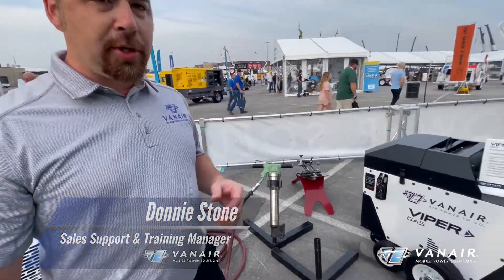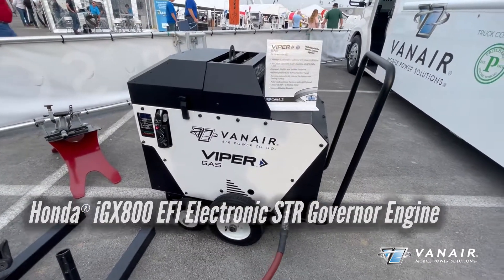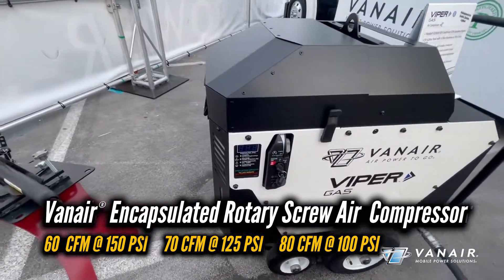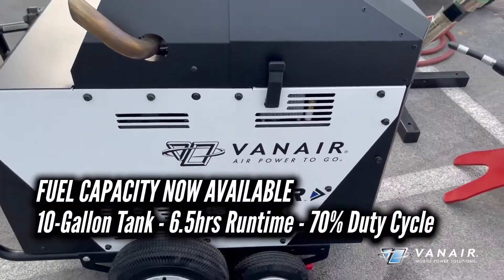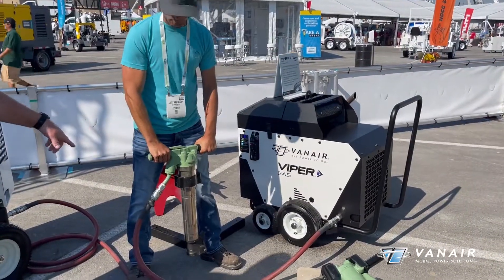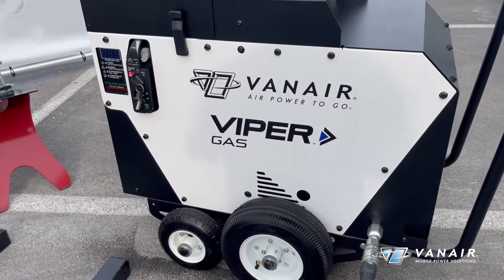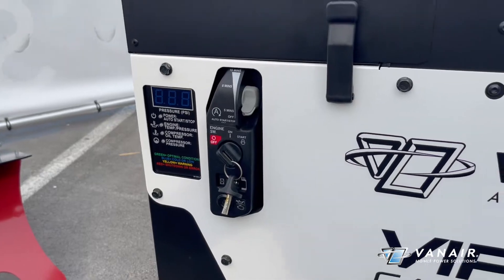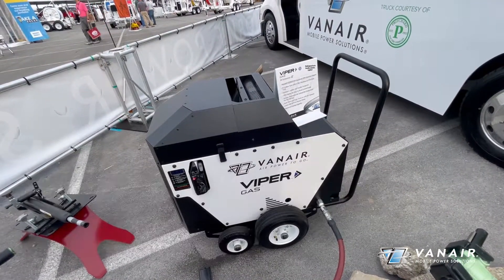Viper™ Gas Rotary Screw Air Compressor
The innovative redesign of the Viper™ Air Compressor provides the utmost portability and fuel savings on or off your truck bed featuring significant noise reduction and 60 lb. weight drop over its predecessor machine.  Capable of providing enough air power to run a 90 Lb. jackhammer or a 4” piercing tool, the Viper is ideal for pavement breaking, monument engraving, irrigation services, rental markets, post pounding, directional boring, and general air tool use

The engine driven Viper™ Gas Rotary Screw Air Compressor features a four cylinder, Honda® iGX800 Gasoline Engine and 10-gallon fuel tank. The Viper Gas comes in three different models ranging from 60-80 CFM and a 150 PSI maximum air pressure makes this unit even more valuable. For safety and convenience, it comes with a digital display for ease in reading diagnostics.

Redesigned Intelligence and Key Benefits
• Weight of 420 lbs.
• 10-gallon fuel tank with 6.5hrs runtime, at 70% duty cycle
• Overall dimensions: 39L x 21W x 30H
• Engine: Honda® iGX800 EFI Electronic STR Governor
• Digital display
• Low idle RPM to reduce noise
• Auto start and stop; turns on with air demand
• Sensors automatically unload the compressor during startup
• Improved cooling capacity